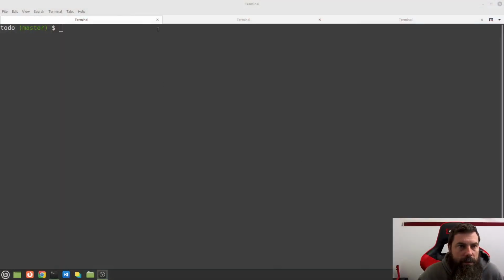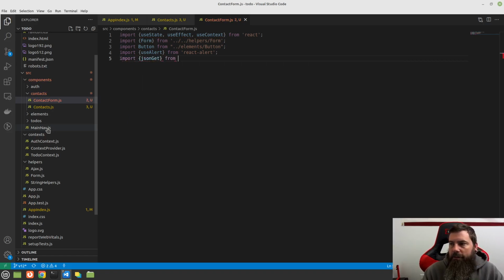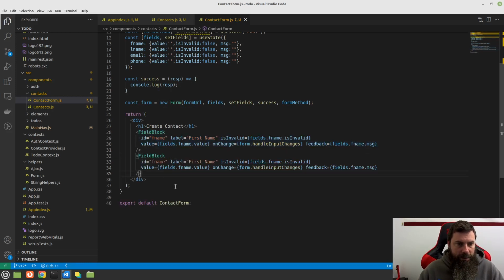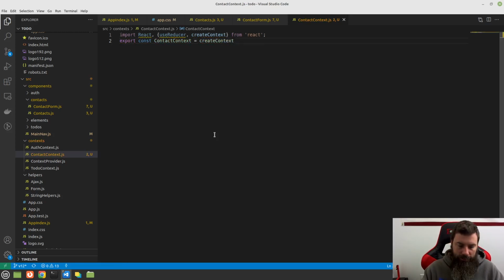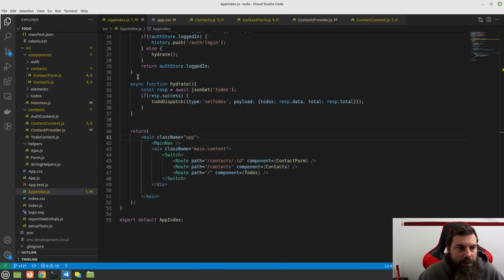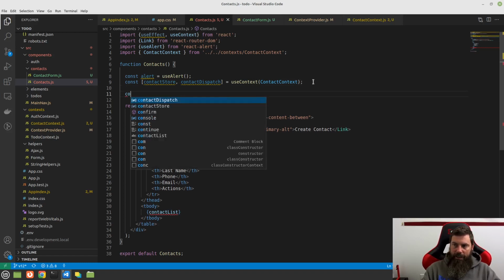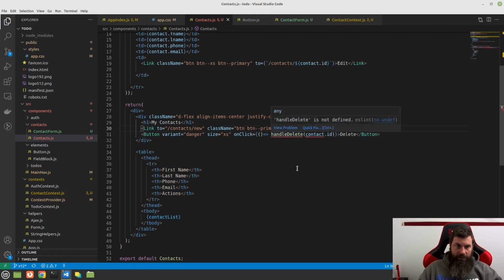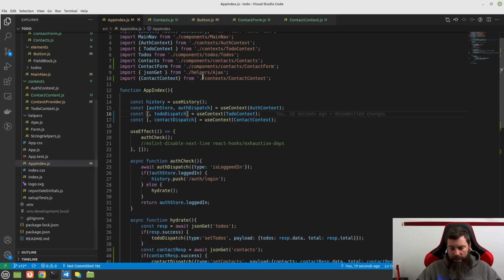Web Dev 11 - 12 React Contacts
In this video we review what we have done by building new functionality into our SPA. We add contacts! I hope you have enjoyed this series!!!

HTML
CSS
Javascript
PHP
OOP PHP
MYSQL
Git
MVC
Node.js
React.js